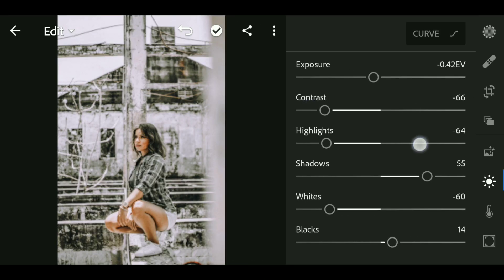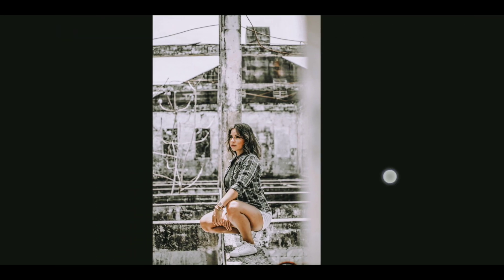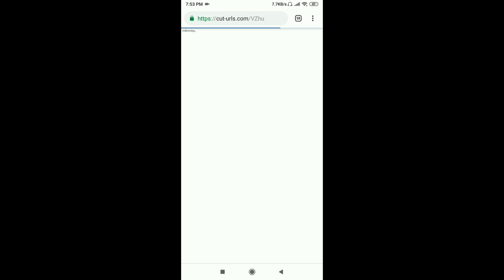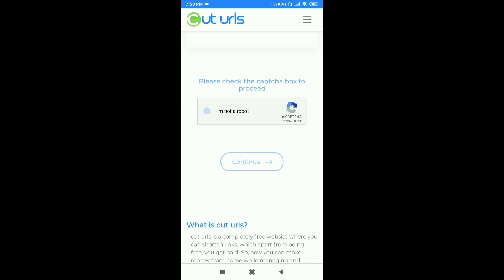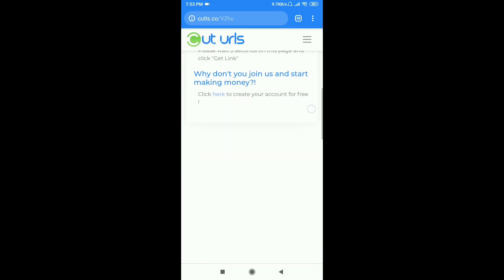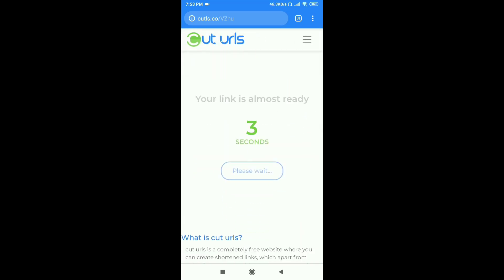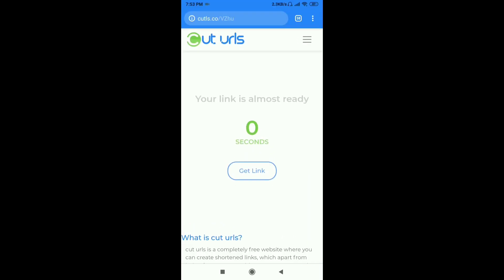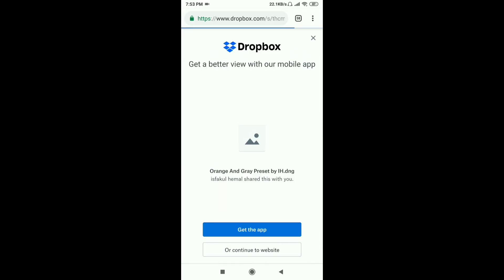How To Edit Orange And Gray - Lightroom Mobile Tutorial (Free Preset)